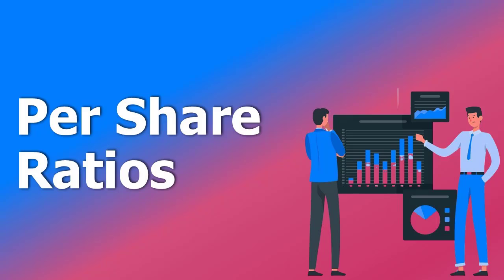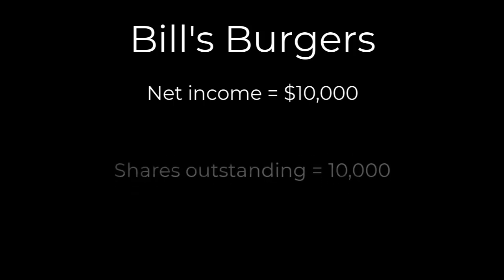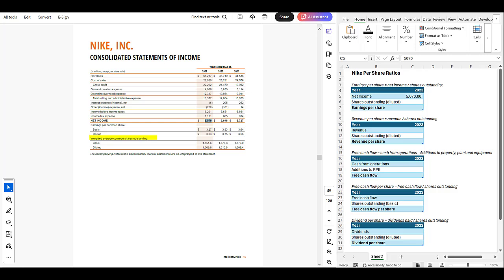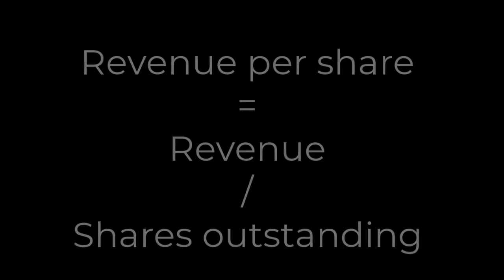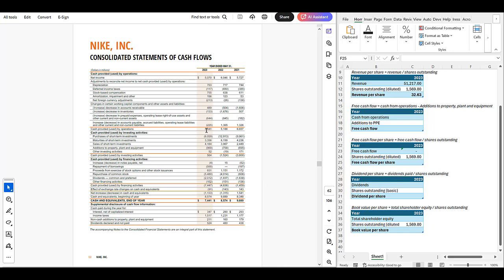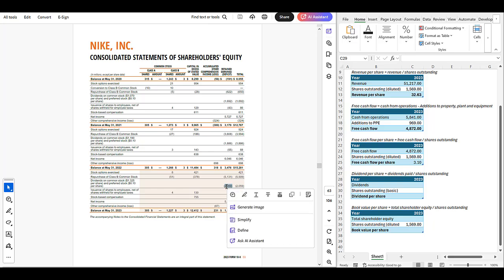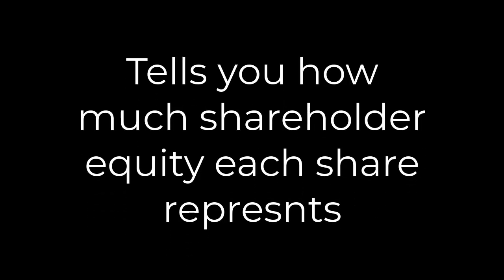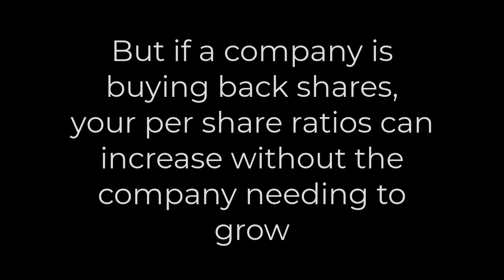Per share ratios (with Excel) | Financial Statements Masterclass Lesson 23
Per share ratios tell you how much of something each share of a company is worth.

- about some of the most popular per share ratios such as earnings per share and book value per share
- how to calculate them using excel
- and we'll calculate them for Nike.